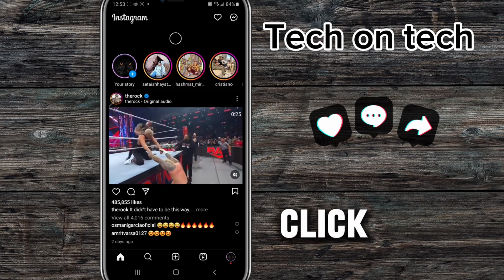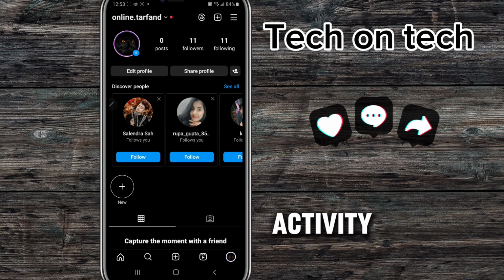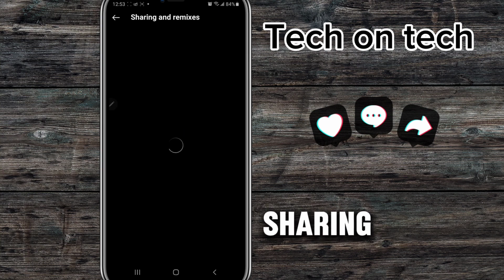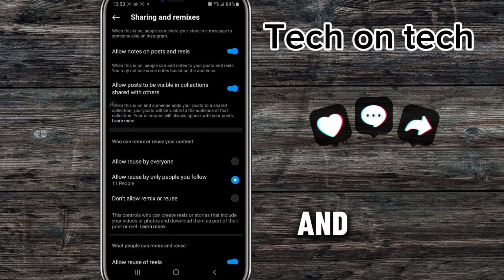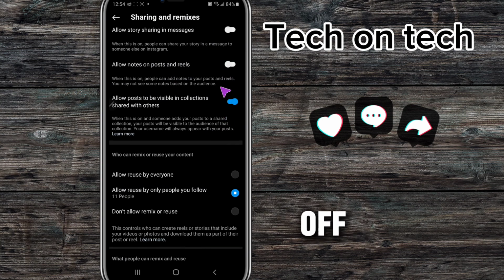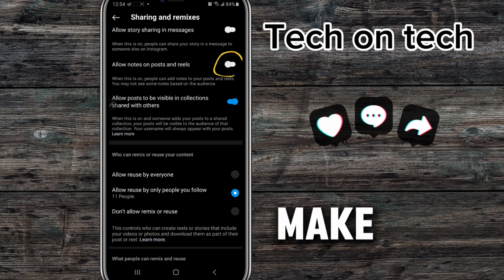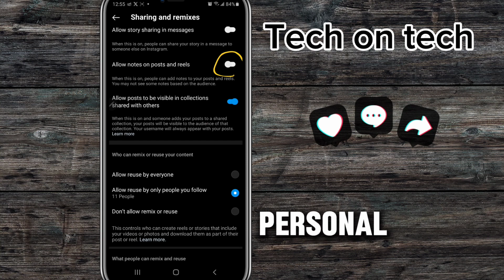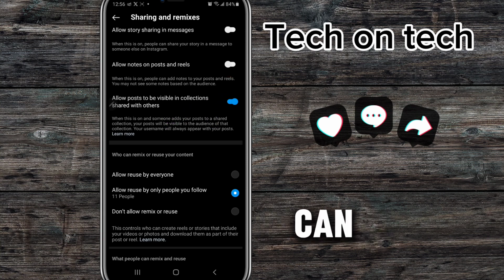How not to allow comments on posts and circles on Instagram 2024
In this video, how not to allow comments on posts and circles in Instagram

Watch the video till the end and comment if you have any problem.